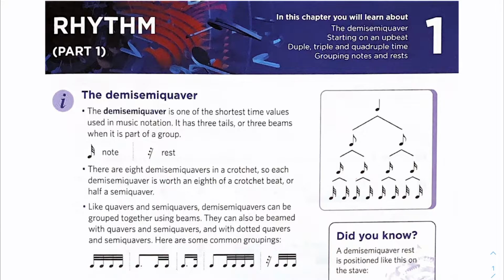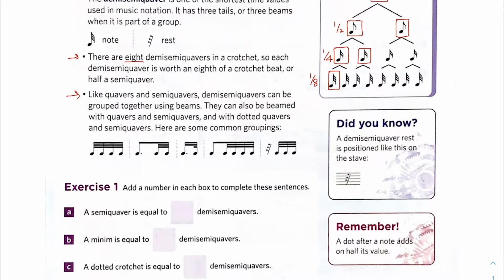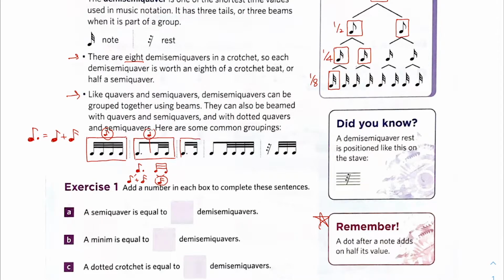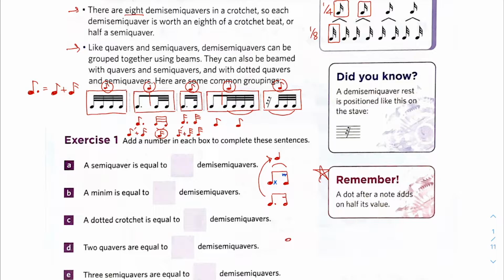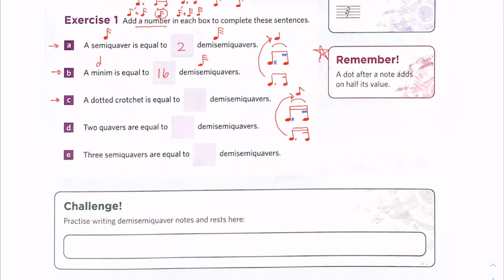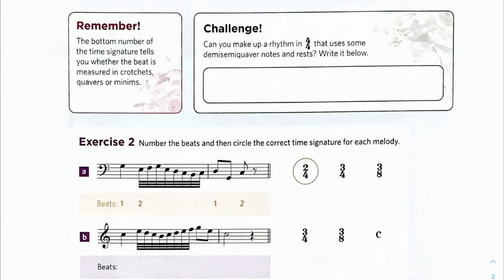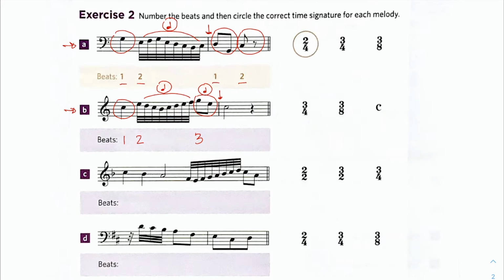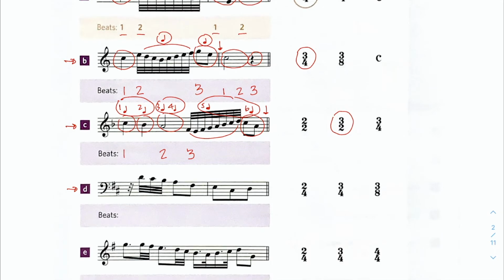ABRSM | DISCOVERING MUSIC THEORY | Grade 3 Chapter 1 | Exercise 1-2 EXPLAINED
In this video, I'll walk you through 'The Demisemiquavers' (Page 1) in 'DISCOVERING MUSIC THEORY' Grade 3 Workbook. We'll also go over Exercises 1-2 (Pages 1-2) together.

00:00 Intro
00:15 The Demisemiquavers
07:00 Exercise 1
09:43 Exercise 2